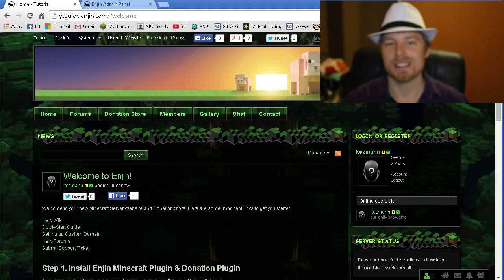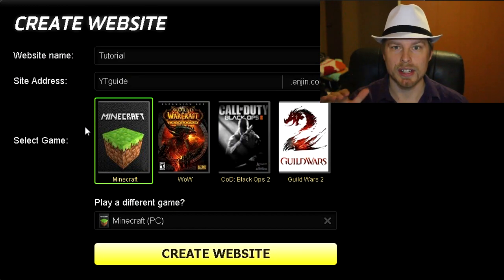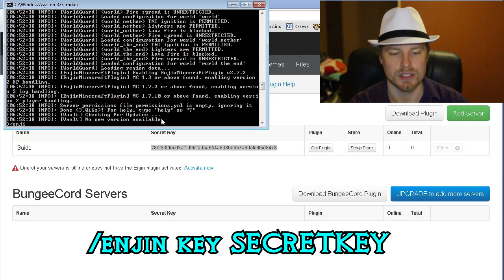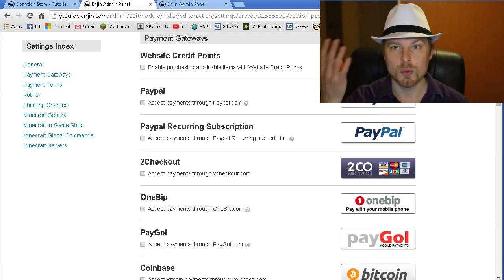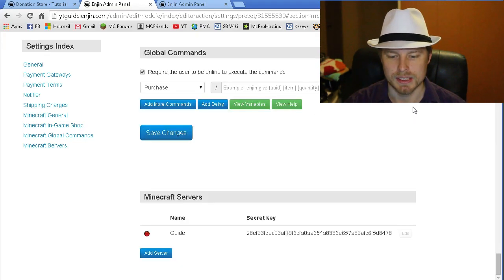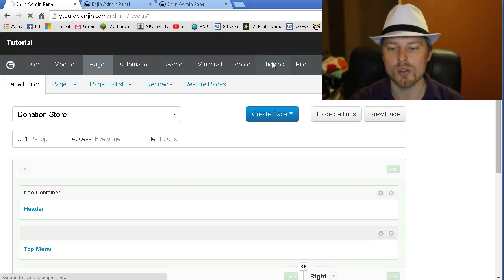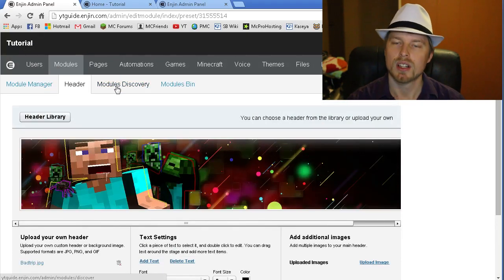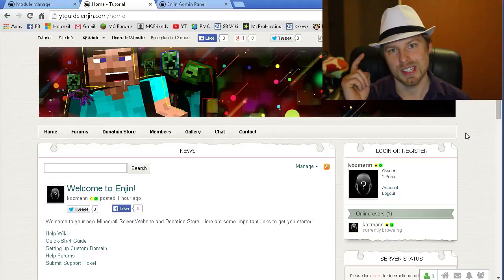Minecraft Admin How-To: Enjin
Hey friends!  This week I go over the ever popular donation/website plugin for minecraft named Enjin.